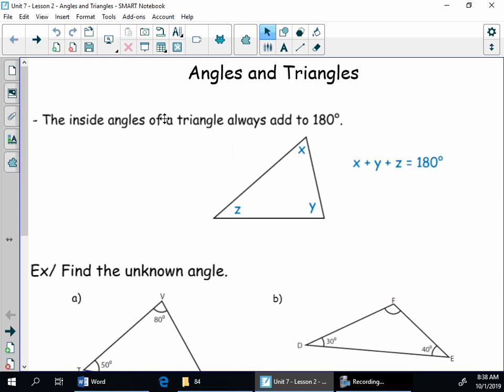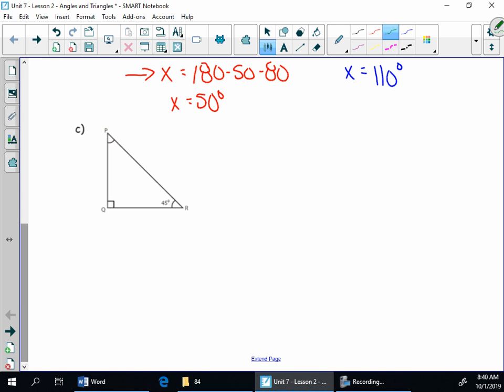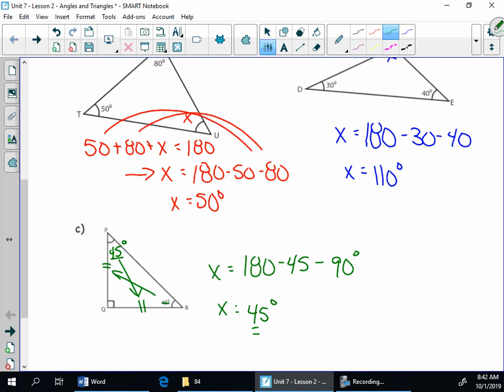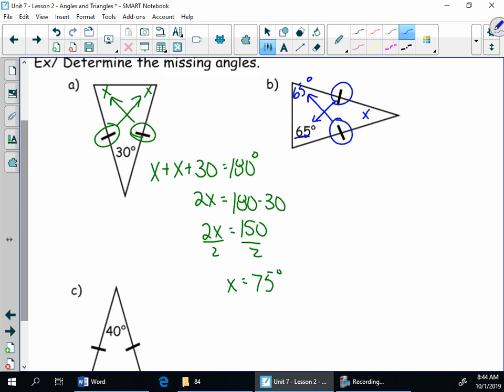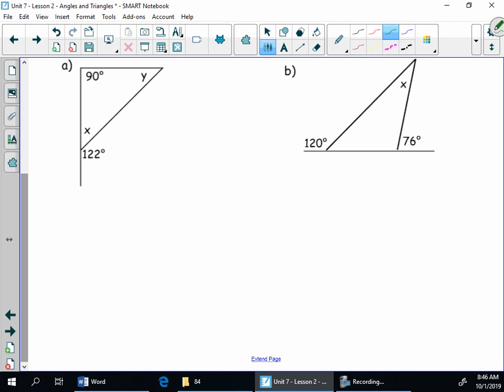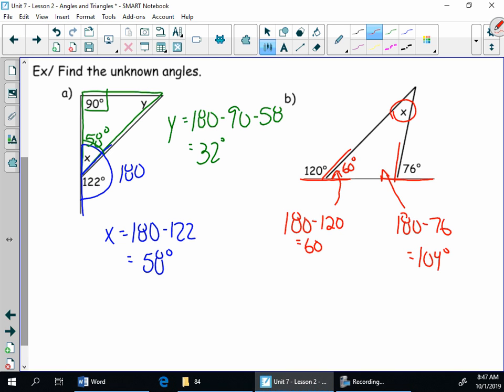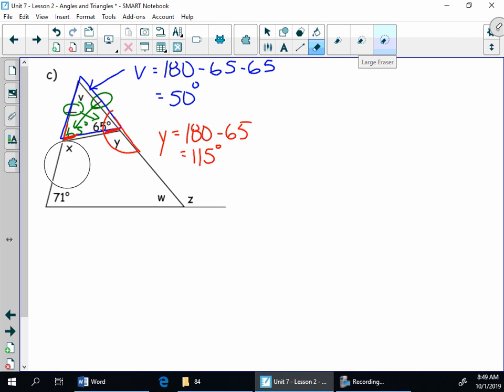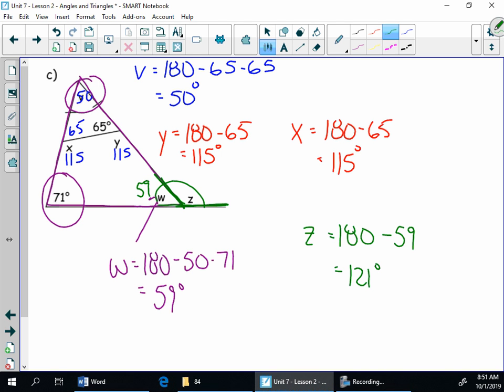Unit 7 Lesson 2 Angles and Triangles